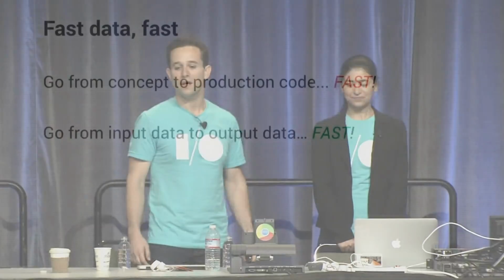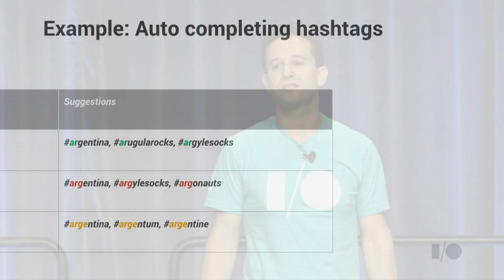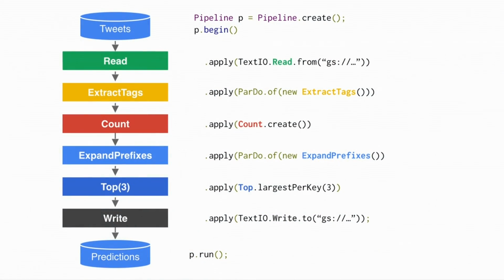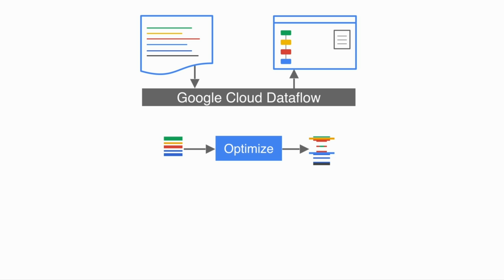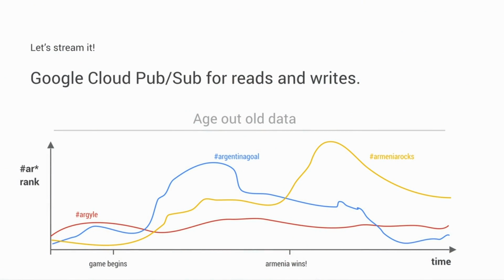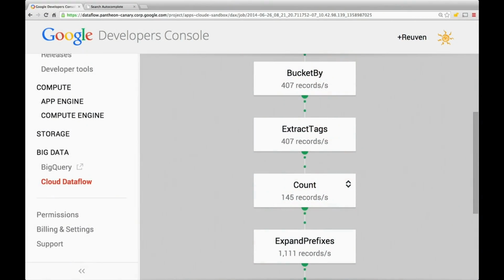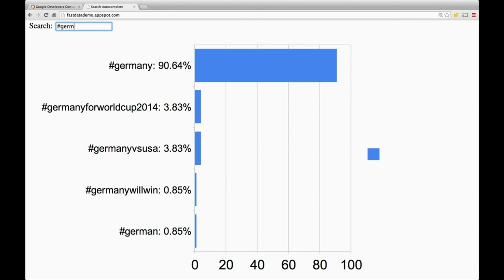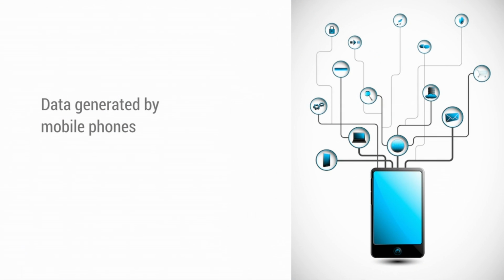Google I/O 2014 - The dawn of "Fast Data"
Speaker(s):
Marwa Mabrouk, Reuven Lax

Description:
Do you need simple, flexible, and powerful ways to process data of any size and from different sources? In this session we unveil a new system that enables you to rapidly build and execute data pipelines which can be used to ingest huge volumes of streaming data while simultaneously performing continuous, near-real-time analytics. You'll learn how you can easily build complex data pipelines that can be used to seamlessly cross the data processing boundaries from batch to streaming, all on a system that is fully managed and optimized within the Google Cloud Platform.
Come see how easy it is for you to move beyond just Big data and equip yourself with all the tools that you need to move into the world of 'Fast Data'